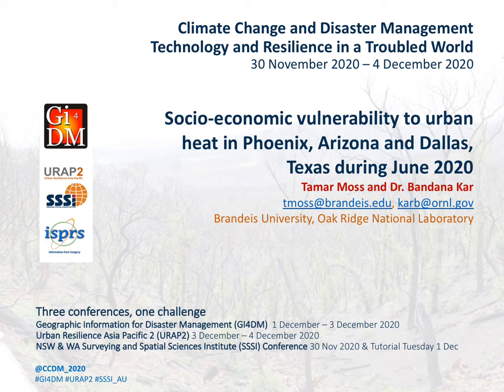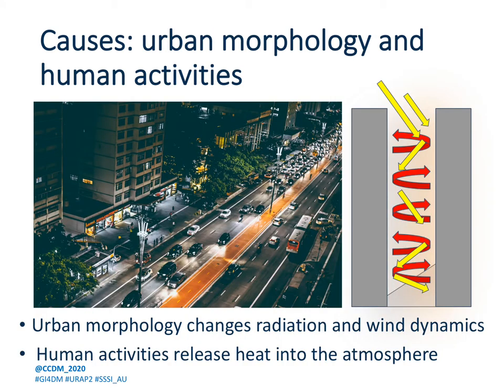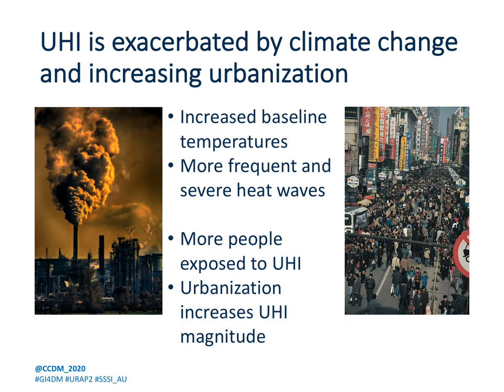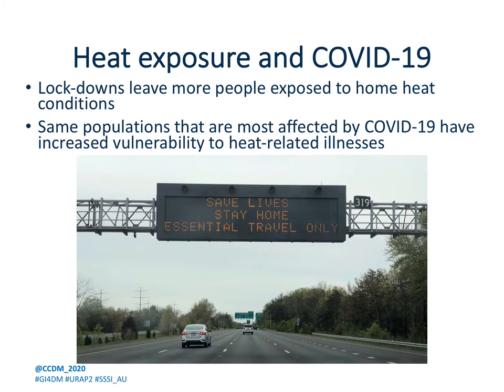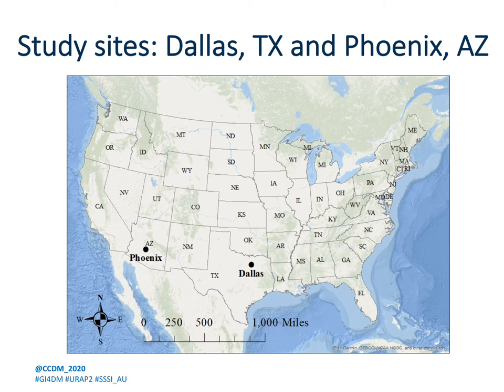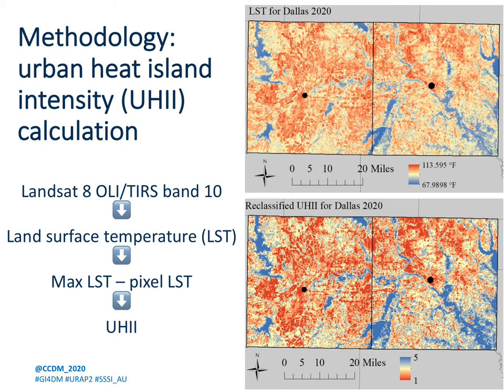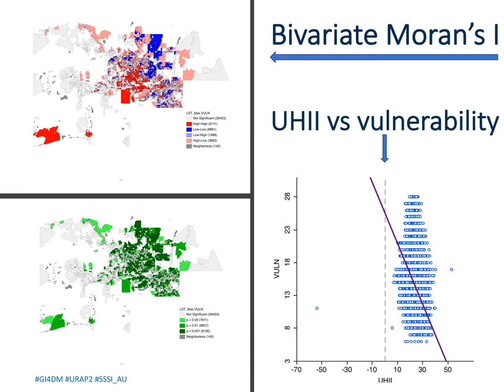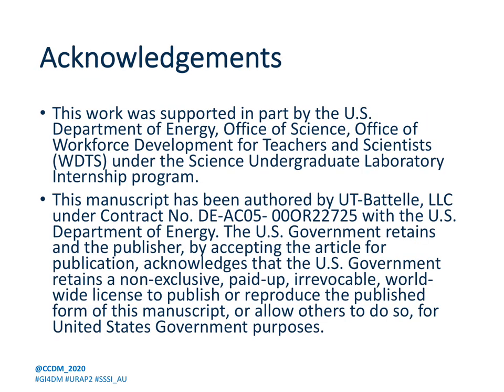S01_P1_Tamar Moss_120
Socio-economic vulnerability to urban heat in Phoenix, Arizona and Dallas, Texas during June 2020